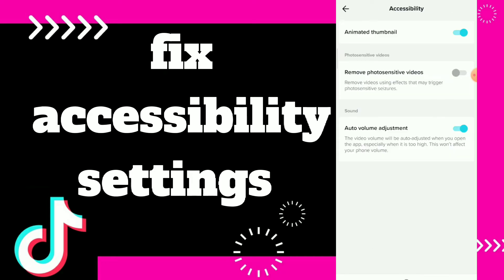How to Fix Accessibility settings On Tiktok App